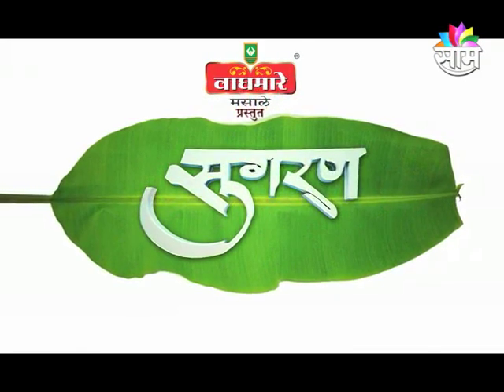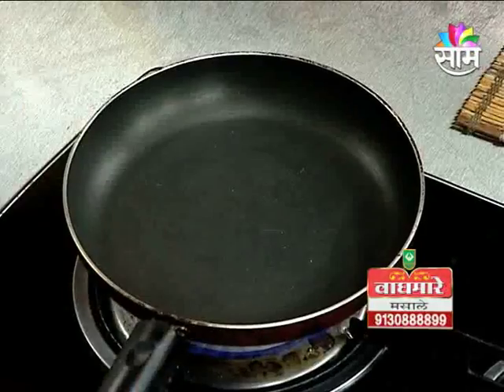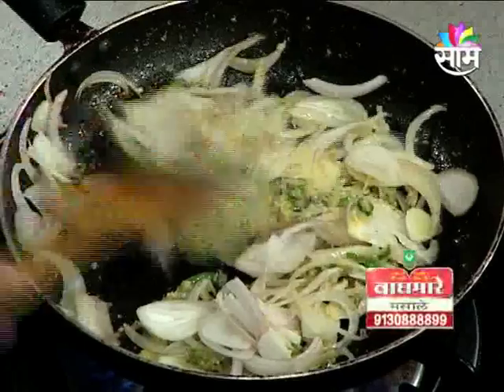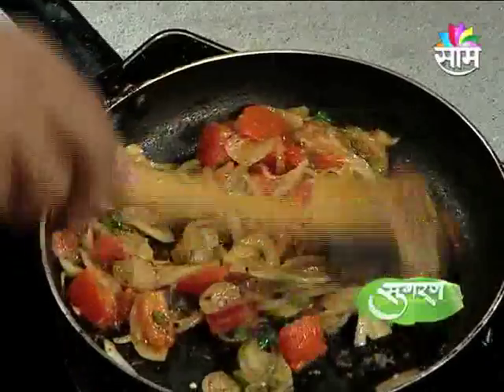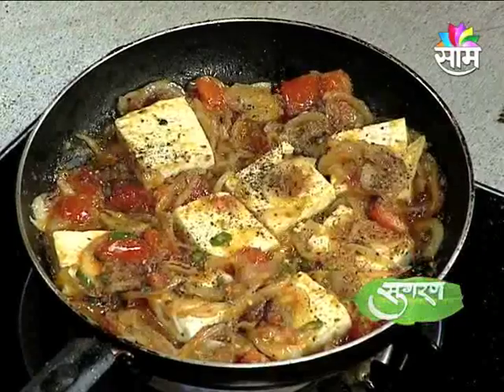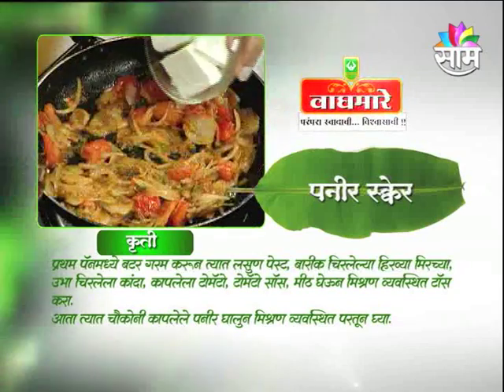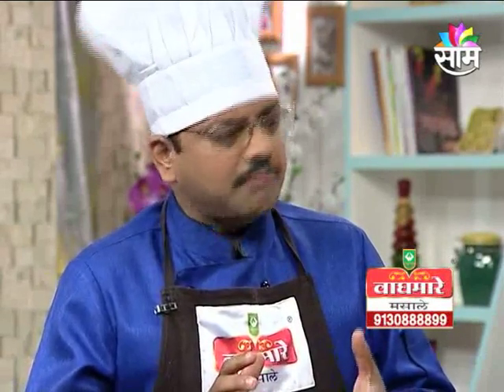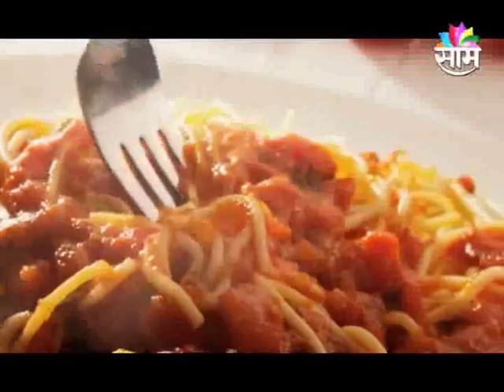Paneer Square by Chef Tushaar Priti Deshmukh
साम टीव्ही मराठीवरील 'सुगरण' मध्ये शेफ तुषार प्रीती देशमुख यांनी बनविलेल्या खास पारंपारिक, पौष्टिक व नाविन्यपूर्ण रेसिपीज.

Chef Tushaar Priti Deshmukh's special traditional, healthy & innovative recipes which were telecast on Saam TV Marathi's 'Sugran' cookery show.